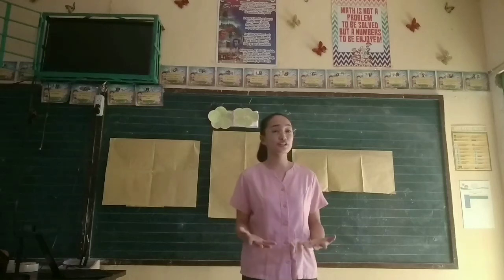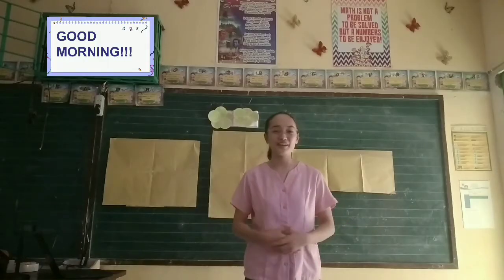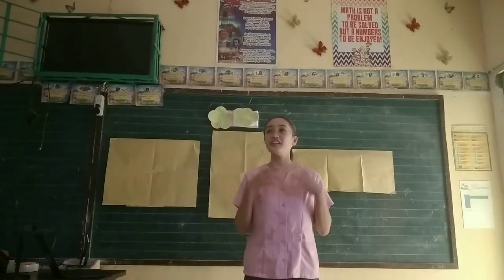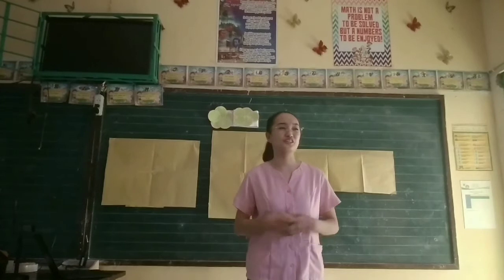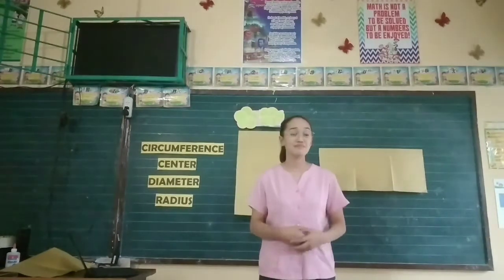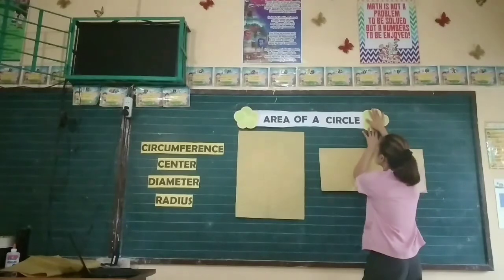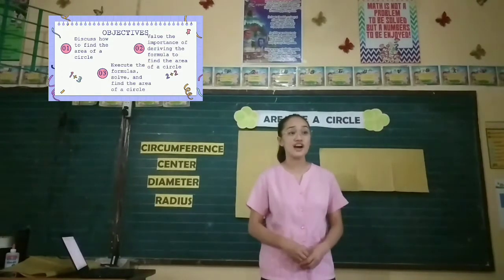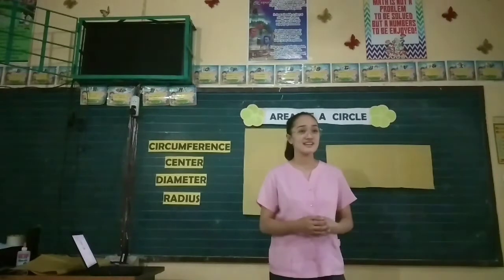DEMO TEACHING IN EED MATH 2 (AREA OF A CIRCLE - GRADE 5)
Christine Faye L. Magdangal
BEED 3-E
TARLAC STATE UNIVERSITY